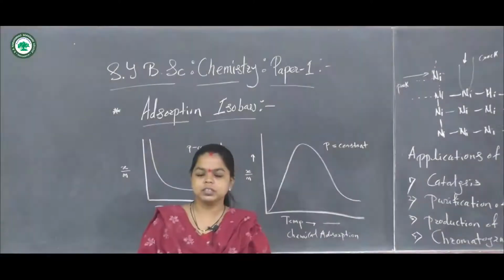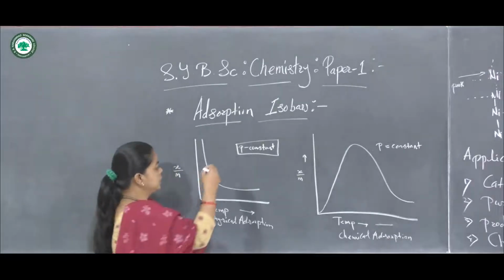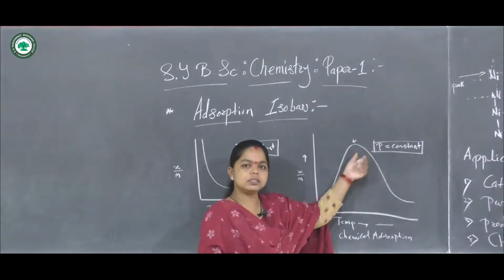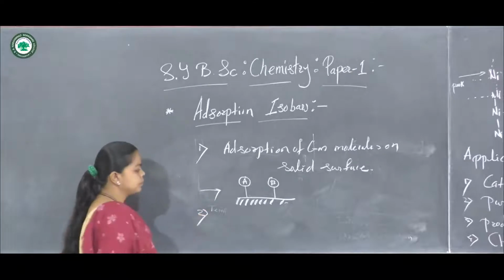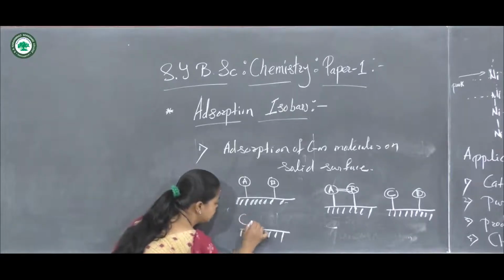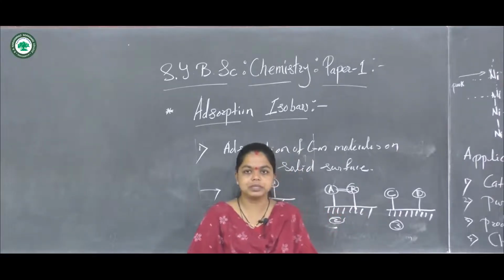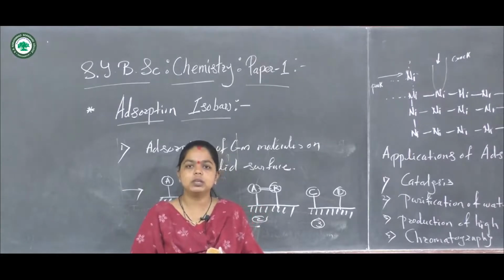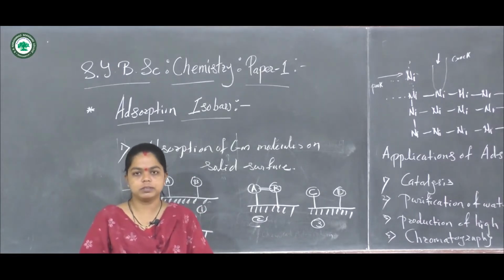S.Y.B.Sc.(Physical & Analytical Chemistry) || Topic: Adsorption Isobars || By Prof. Amolik kirti